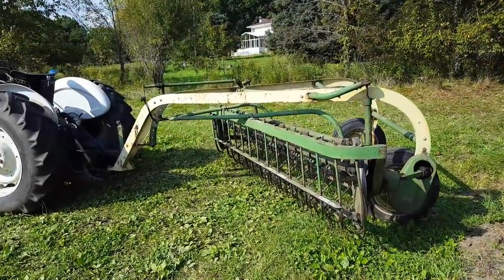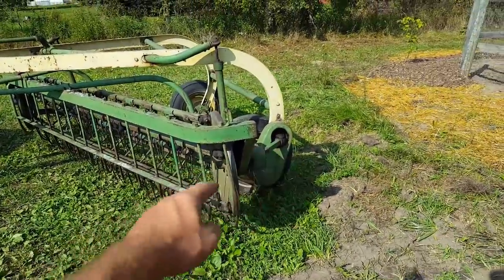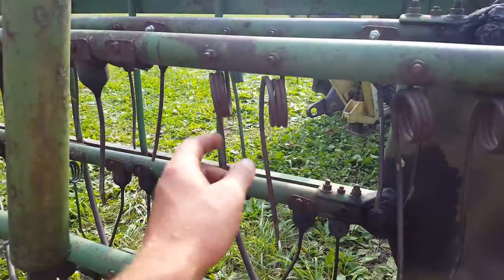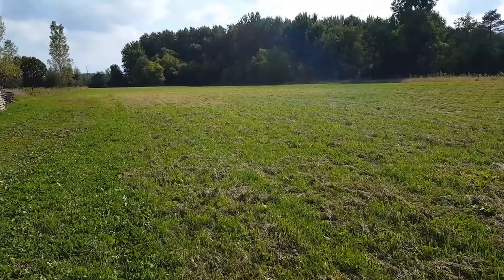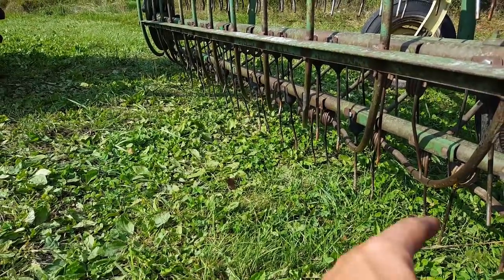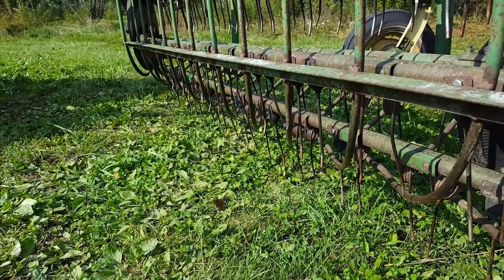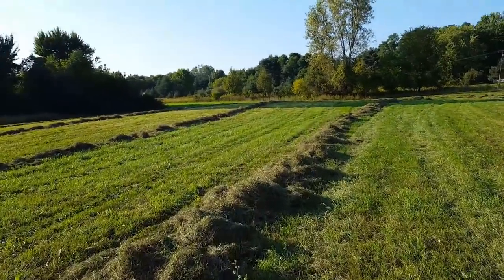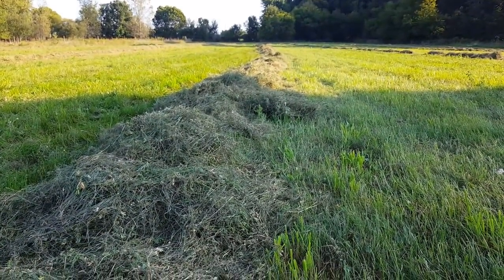Making Hay - Raking Hay Into Wind Rows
The hay has been cut and sitting in the field for a few days, time to rake!